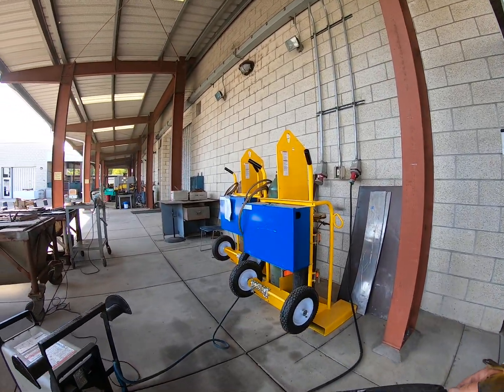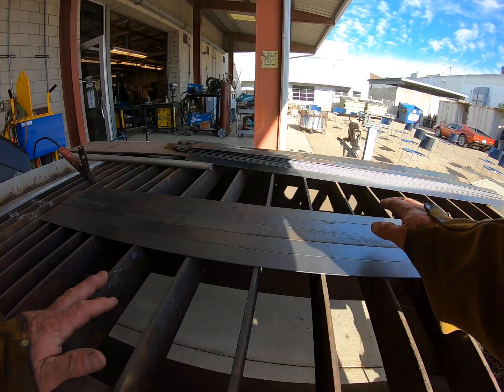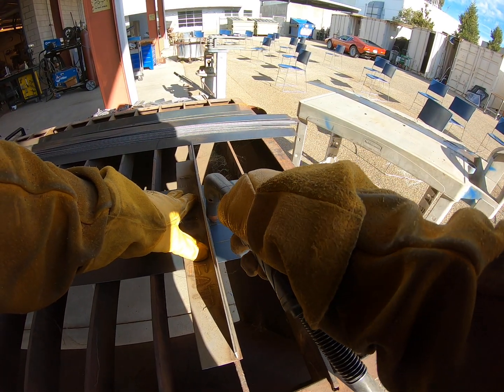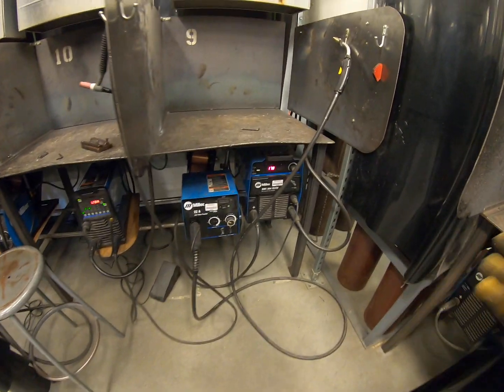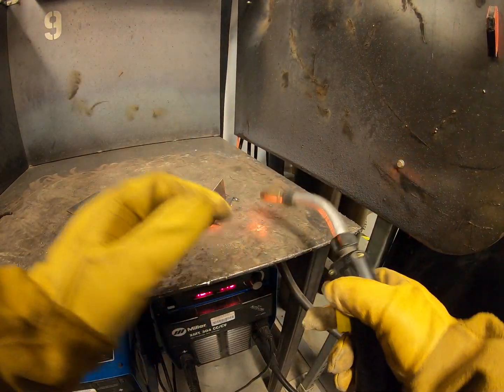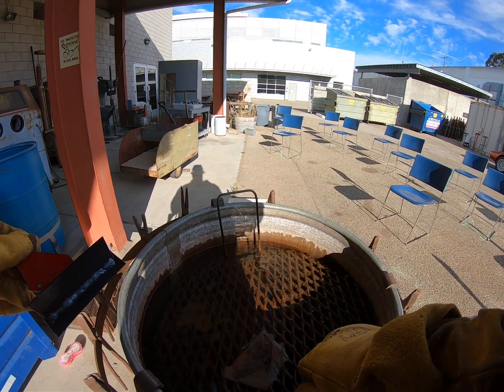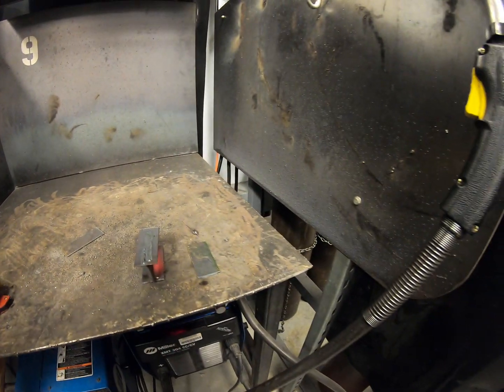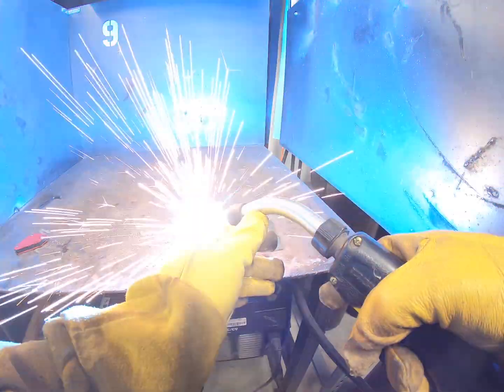Week 5 GMAW and Plasma Cutting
IME 142 lab for week five